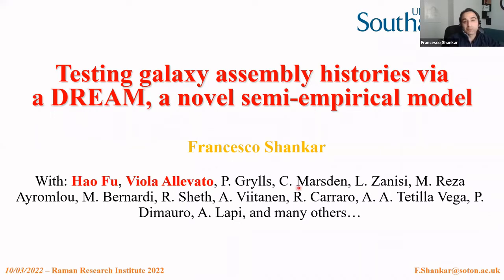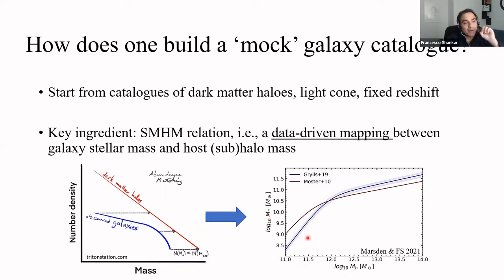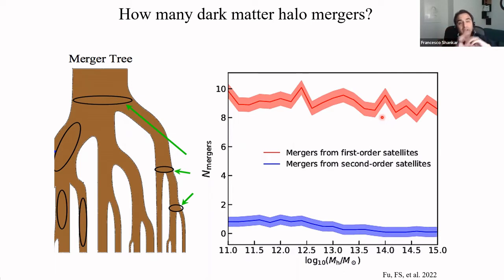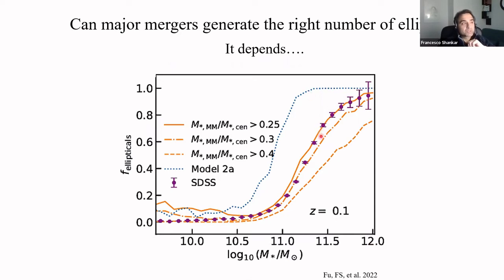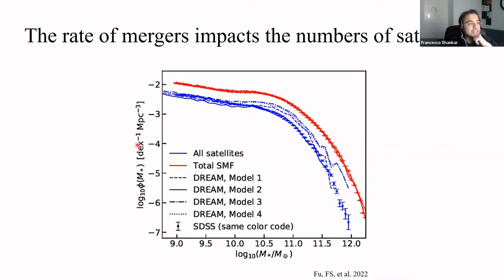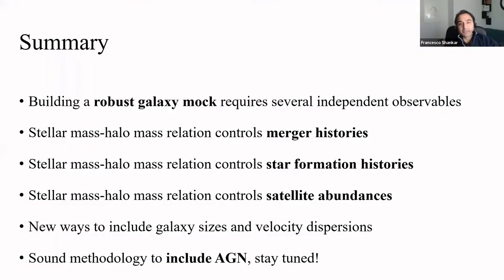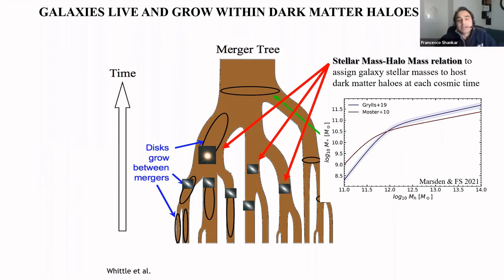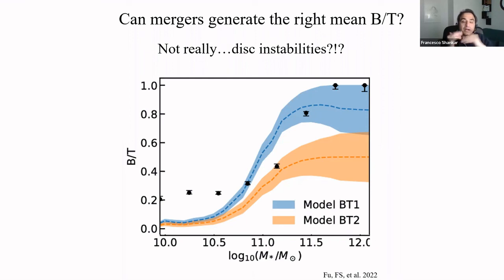Testing galaxy assembly histories via DREAM, a novel semi-empirical model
Abstract: The relatively massive bulges and spheroids that we observe in the local Universe are predicted to originate from a sequence of galaxy-galaxy mergers. The number and type of galaxy mergers should therefore be correlated with the number and shape of bulges and spheroids. We, however, recently discovered a loophole in traditional models of galaxy formation: The number of galaxy mergers strongly depends on the underlying shape of the stellar mass-halo mass relation and thus ultimately on the galaxy stellar mass function. Thus, theoretical models that predict even moderate differences in galaxy numbers compared to observational measurements, can induce very discrepant numbers of galaxy mergers and hence of spheroids and bulges, rendering the comparison between models and data largely ineffective.

In this talk I will present our newly-developed DREAM, a DiscREte stAtistical seMi-empirical model that, by simply relying on a single input, a data-driven SMHM relation, can predict many of the core properties of galaxies, namely galaxy star formation histories, merger histories, morphologies, and satellites abundances. In addition, DREAM is based on only a small set of assumptions, at variance with other more traditional approaches, and by design it mitigates computational limitations in volume and performance by weighting central and satellite galaxies via their number densities, avoiding object-by-object modelling. DREAM can however still generate full galaxy mocks at fixed redshift or along a light cone, thus representing an invaluable tool for the planning and testing of the imminent large galaxy missions Euclid and LSST.